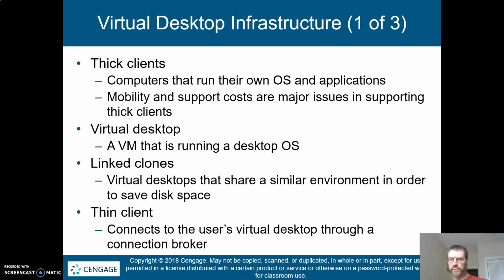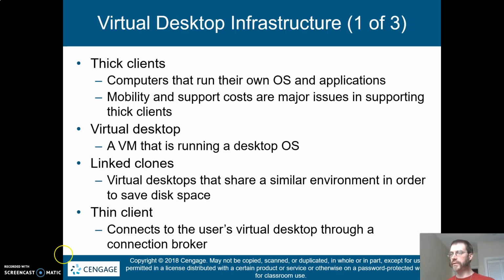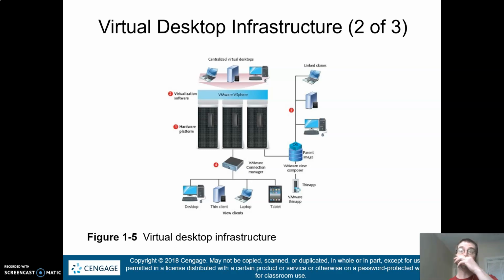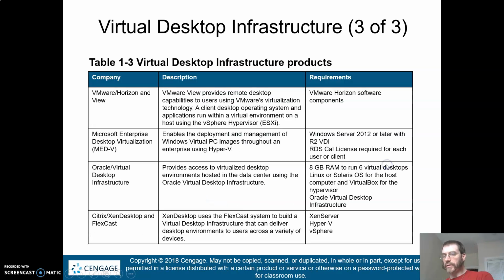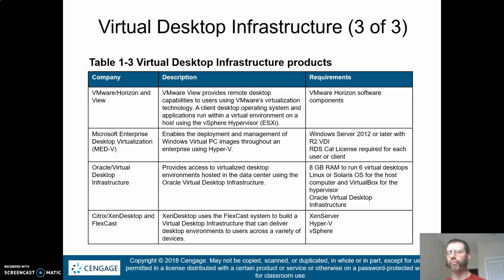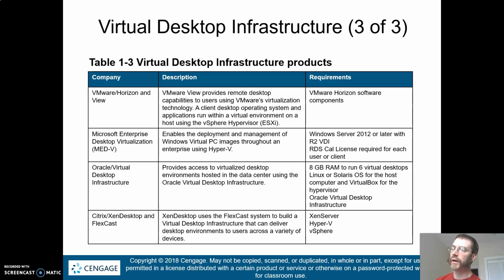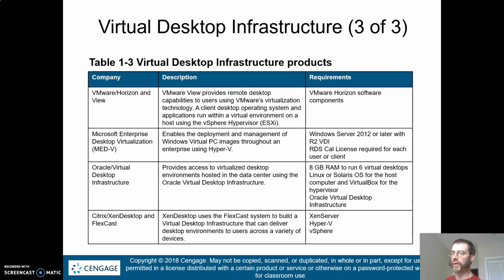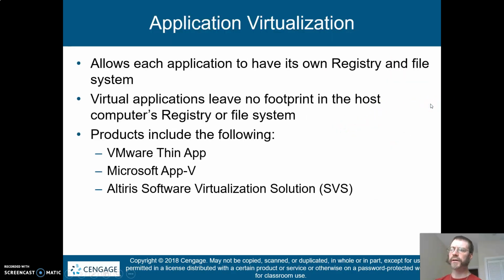Chapter 1 Lecture: VDI and Application Virtualization